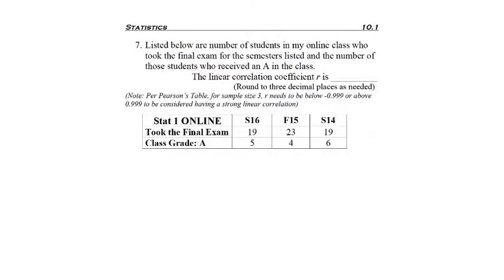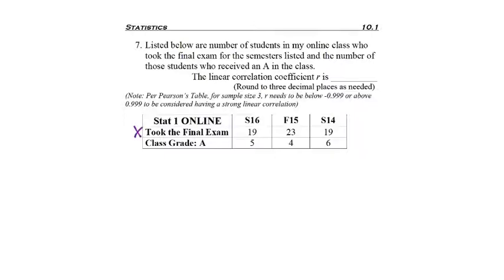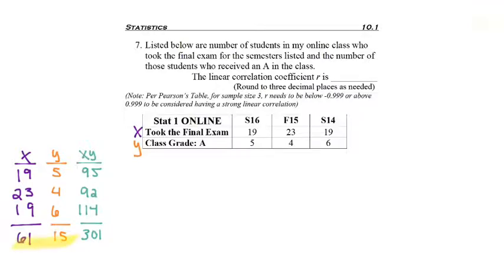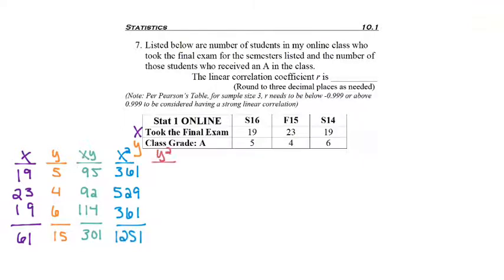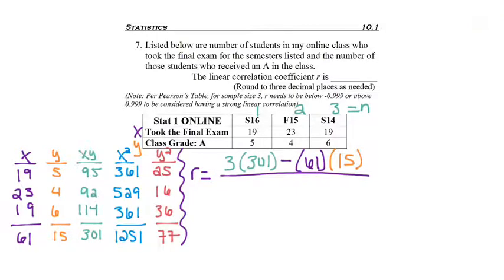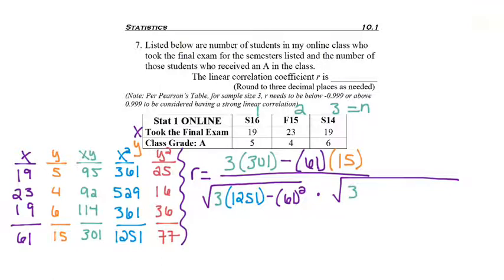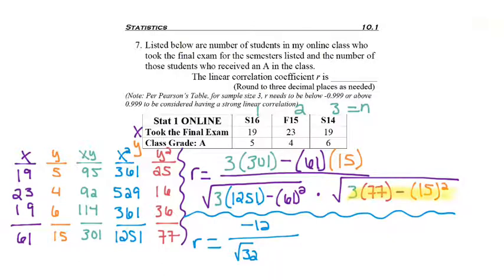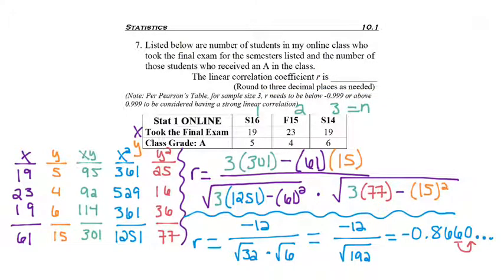10.1 - part 5 - Ex. 2 Finding r, Corr. Coef.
10.1 - part 5 - Ex. 2 Finding r, Corr. Coef.